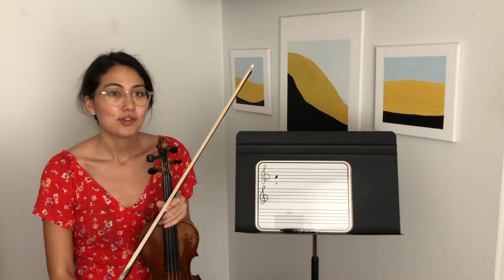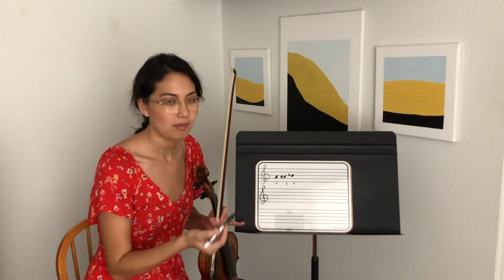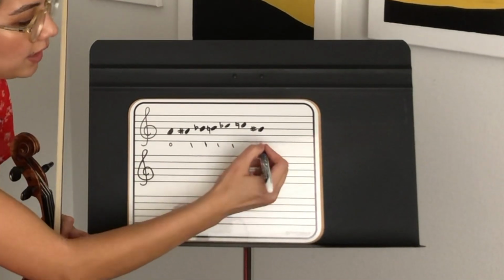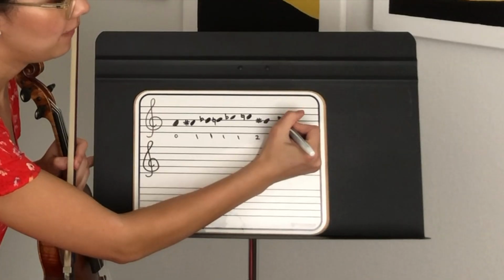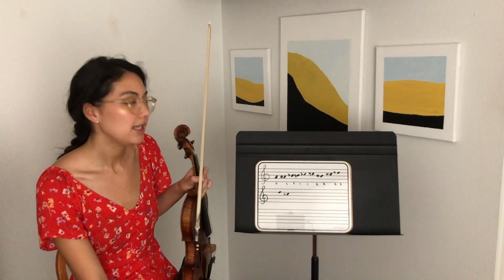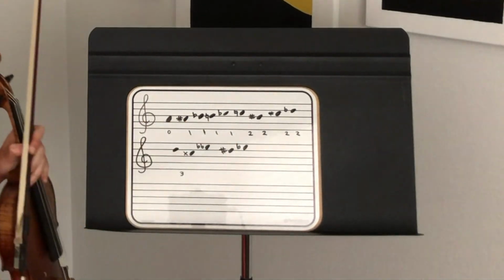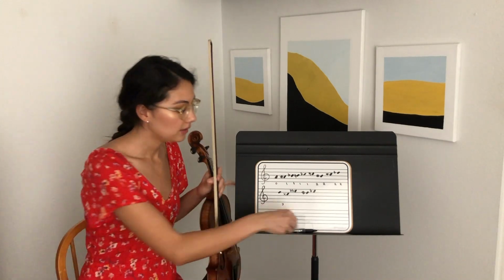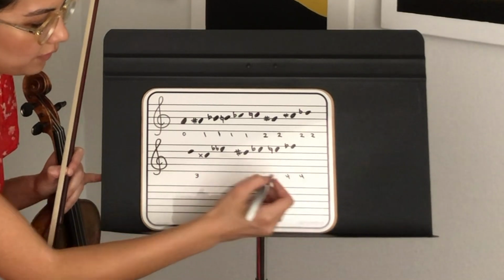Enharmonic Notes on the A-String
Jaclyn Kim explains the most commonly found enharmonic notes on the A-String. These can be tricky, especially when you're learning them for the first time. Please leave your questions in the comment section!

Jaclyn Kim has her master's degree in violin performance and has been Suzuki trained by Mark Mutter and Edward Kreitman.